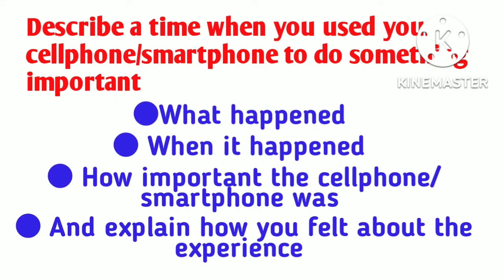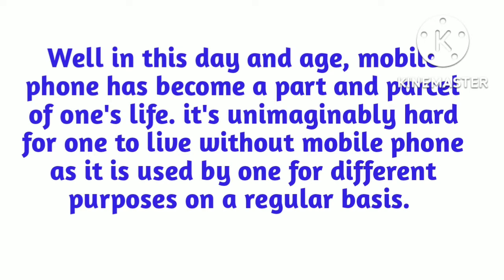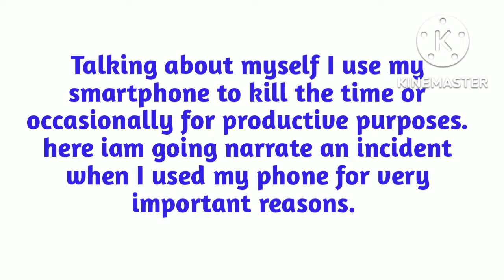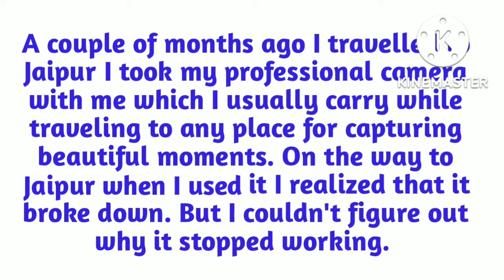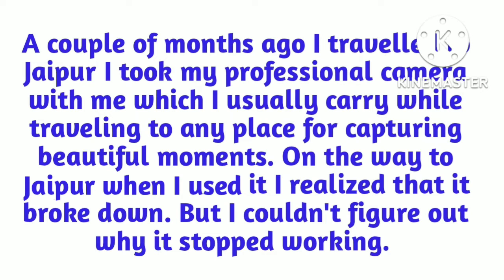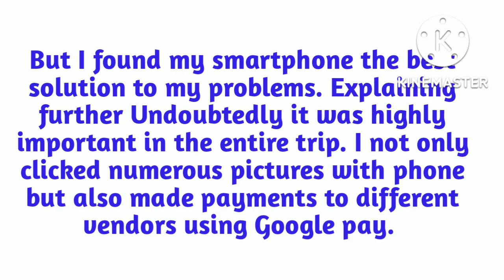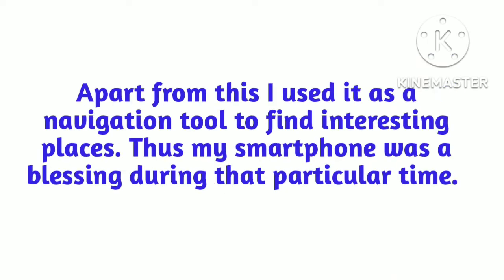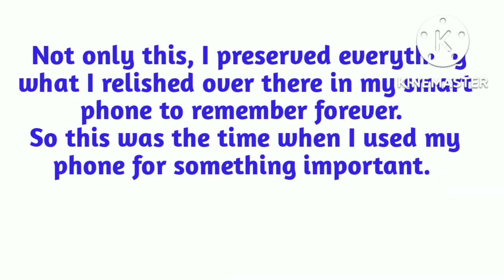Describe a time when you used your cellphone/smartphone to do something important | Sep-Dec 2022